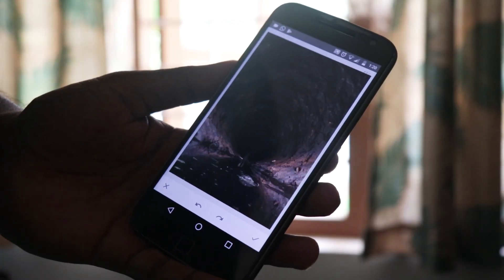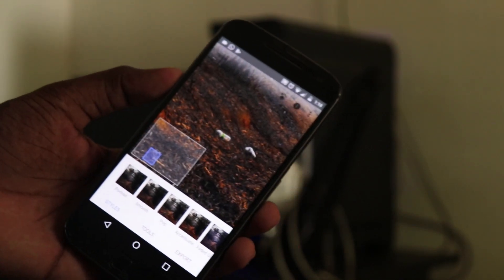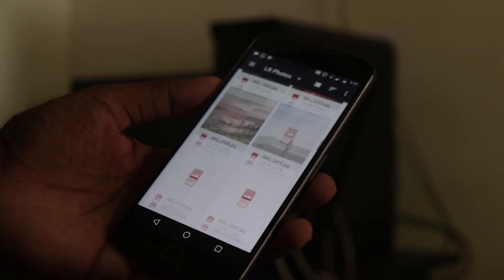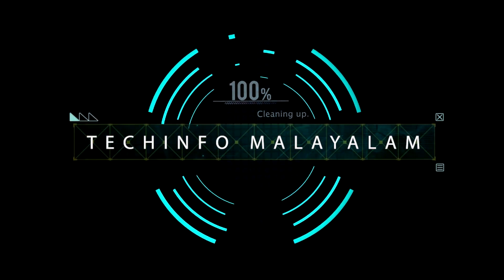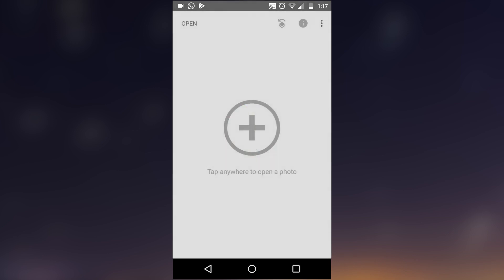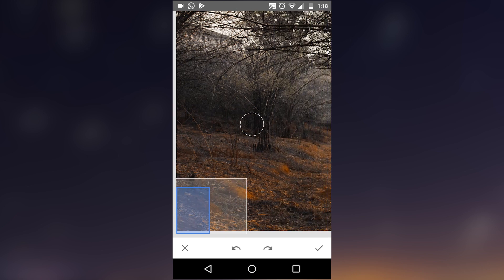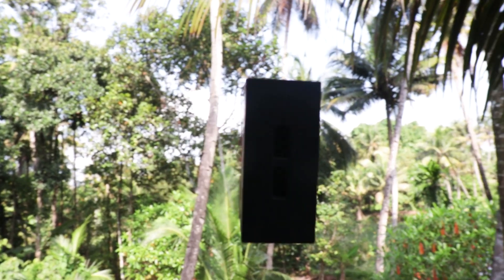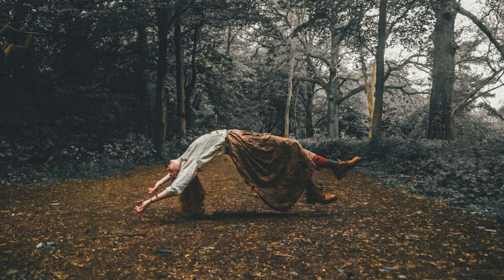Delete Unwanted parts from photos - Healing Brush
Application: Snapseed
നിങ്ങളുടെ സംശയങ്ങൾ കമന്റ് ബോക്സിൽ അറിയിക്കുക...
വീഡിയോ ഇഷ്ടപെട്ടാൽ ലൈക് ചെയ്ത കമന്റ് ചെയ്ത സപ്പോർട് ചെയ്യുക..